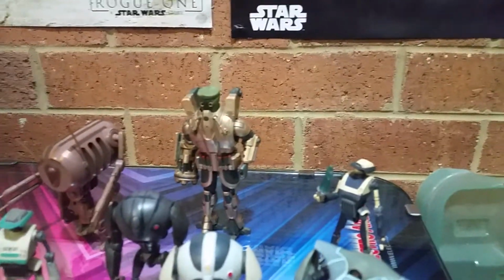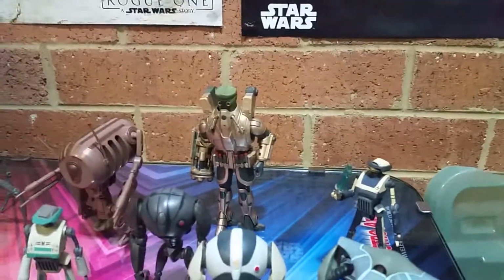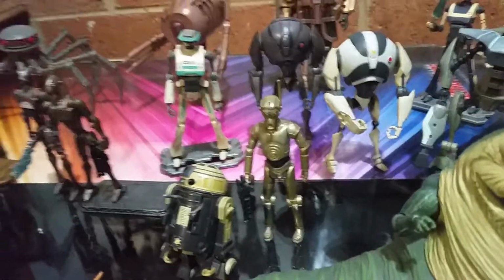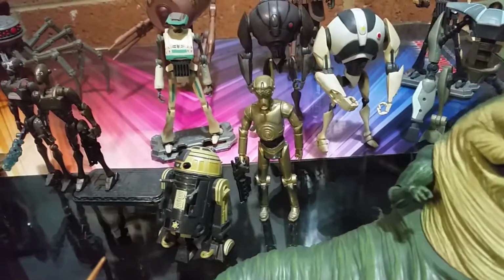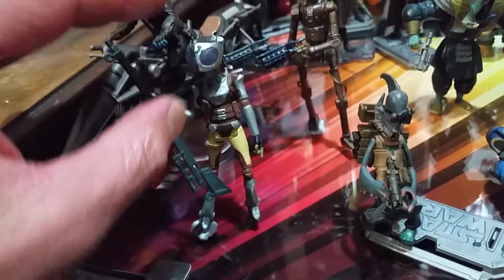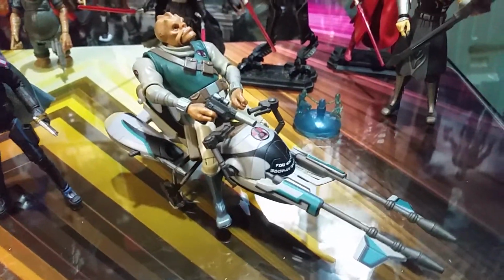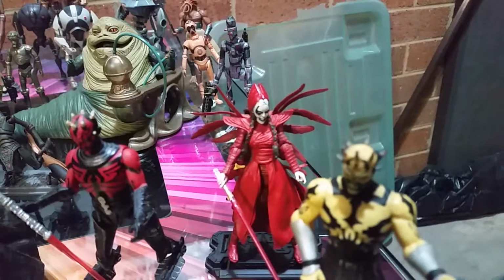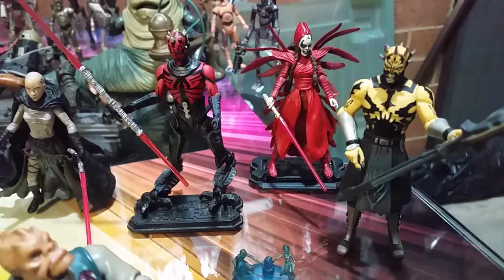THE COOL. THE BAD & THE UGLY. CLONE WARS FIGURES.